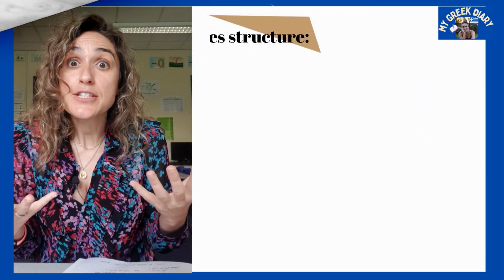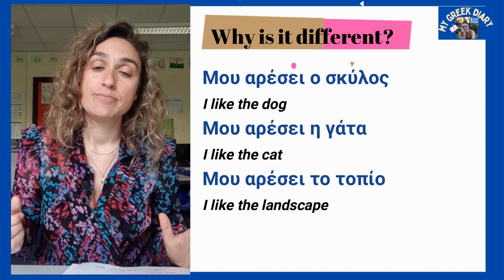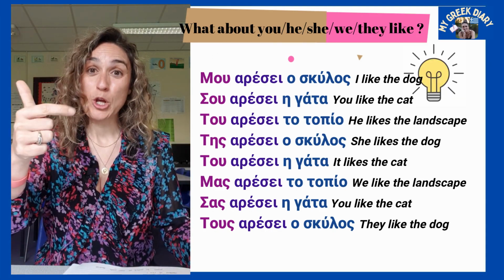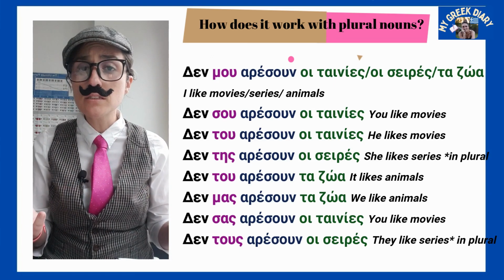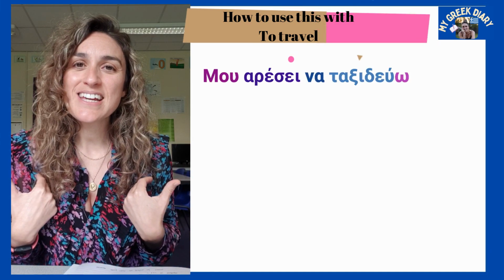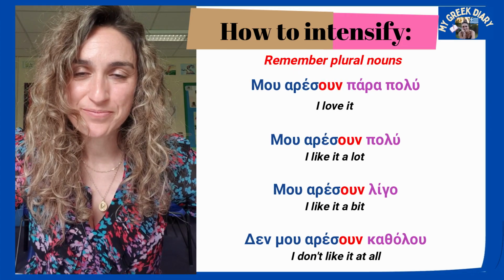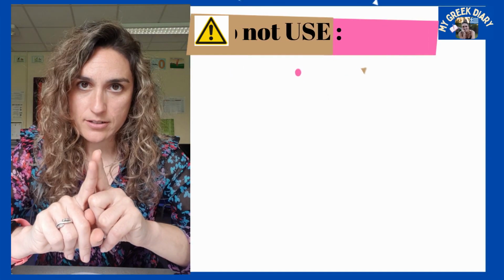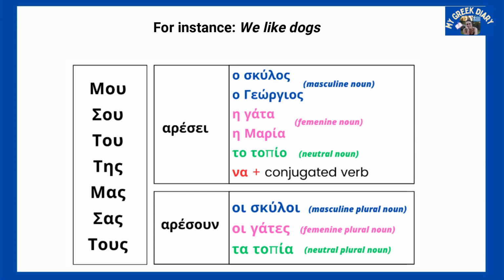Learning HOW to USE the verb TO LIKE in Greek | WHY #095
​ @mygreekdiary  Let's go through the Special way the verb "TO LIKE" is mostly USE in GREEK. We will understand STEP by STEP WHY and HOW to use it EFFICIENTLY.  👉 A must see video !

❤️ If you feel It is worthy Now you will be able to help me by supporting me in this link 👇👇

0:00 Intro
0:25 Objectives
2:12 Basic sentence structure
3:50 Why "I LIKE" is different
7:24 How to use "TO LIKE" with all the subjects
8:24 TIP 😊 to remember
9:44 Verb TO LIKE with plural nouns
11:38 Verb TO LIKE with actions
13:55 Exercise 1: To like travelling
15:20 Exercise 2: To like running
16:51 Use INTENSIFIERS
17:45 CONVERSATION - Exercise 3 answer the questions
21:20 I like IT- How to say IT
22:46 NEVER do this
23:28 Summary with examples